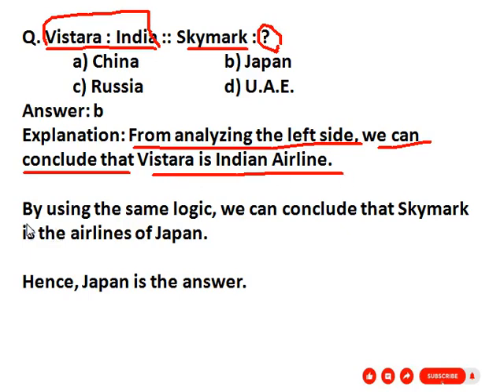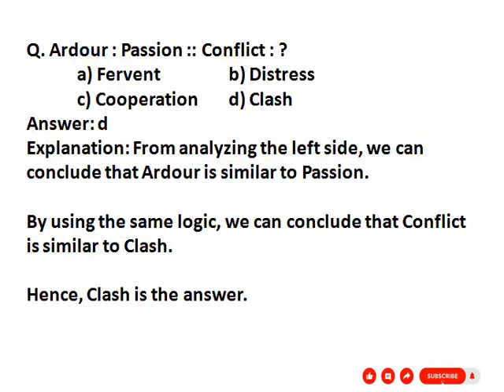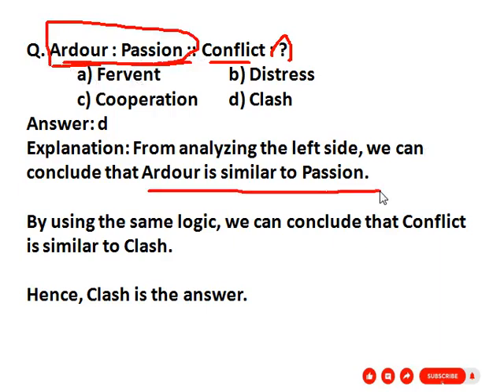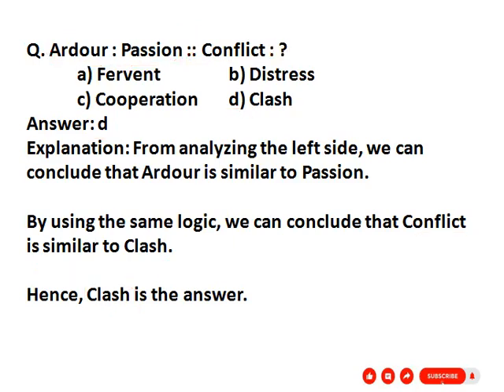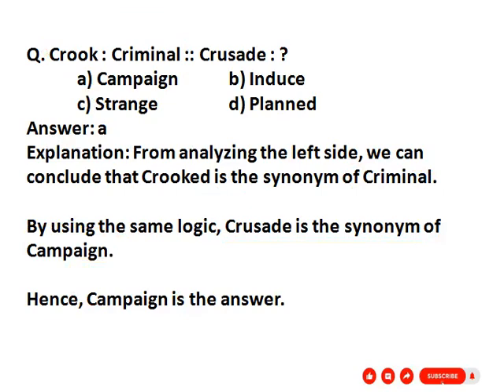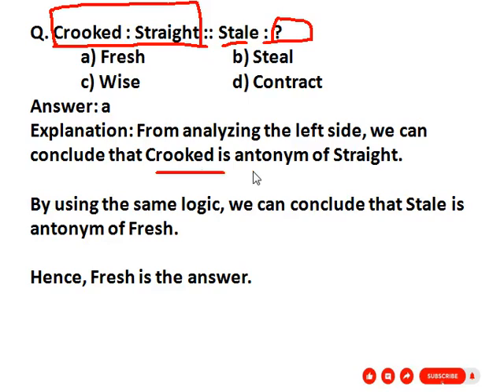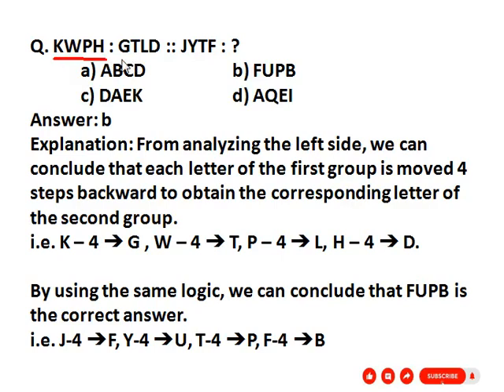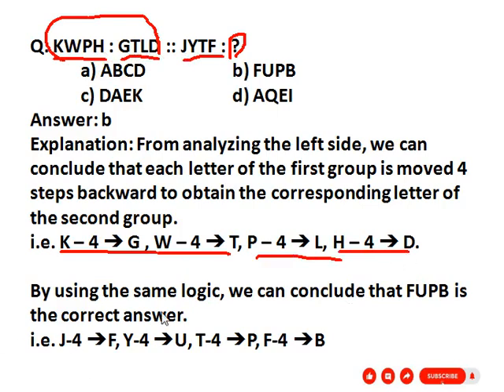Reasoning Analogy MCQ Step By Step Solution Part 2 In English